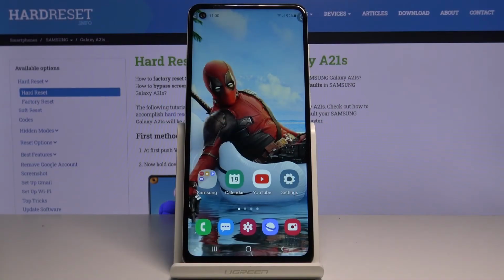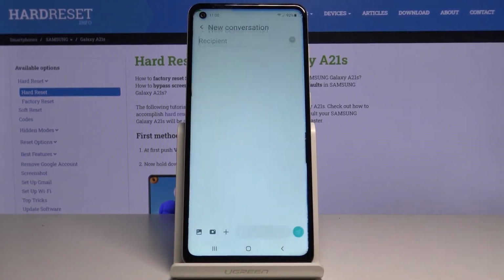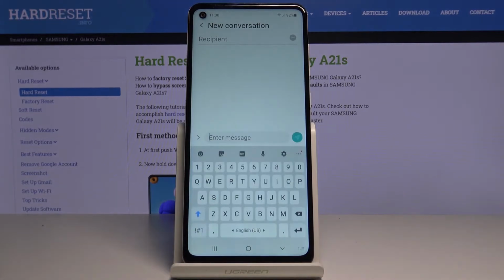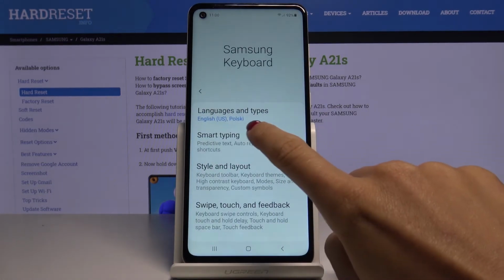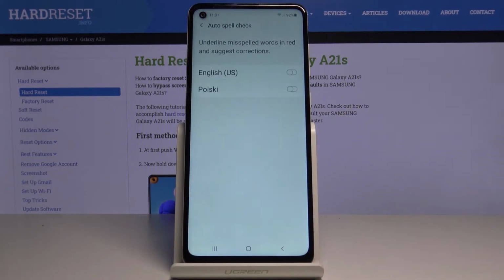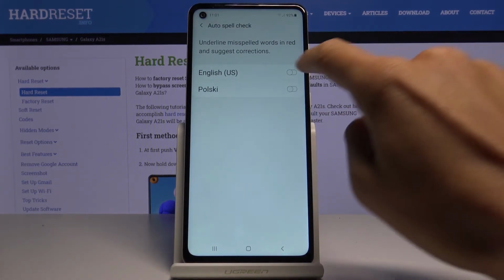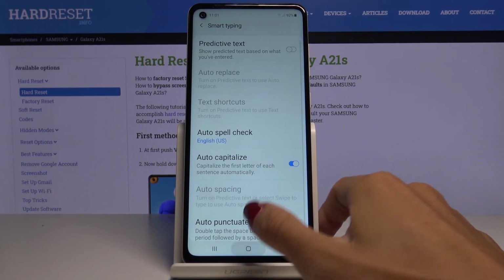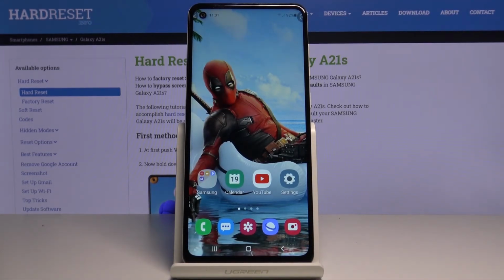How to Enter Autocorrection in SAMSUNG Galaxy A21s – Find Autocorrection Settings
Learn more info about SAMSUNG Galaxy A21s:
Would you like to be sure that you type correctly on your SAMSUNG Galaxy A21s? Then let your device correct any mistakes! In this video we’d like to show you how easily you can find autocorrection settings and how to enable them. Let’s follow all shown steps which will show you how to get into proper keyboard settings and how to customize them in order to check all typing words.

How to activate autocorrection in SAMSUNG Galaxy A21s? How to use autocorrection in SAMSUNG Galaxy A21s? How to turn on autocorrect in SAMSUNG Galaxy A21s? How to turn autocorrect off in SAMSUNG Galaxy A21s? How to switch from autocorrection to normal keyboard in SAMSUNG Galaxy A21s?